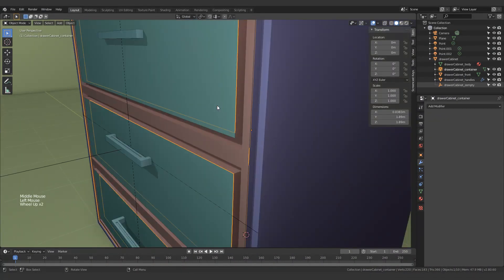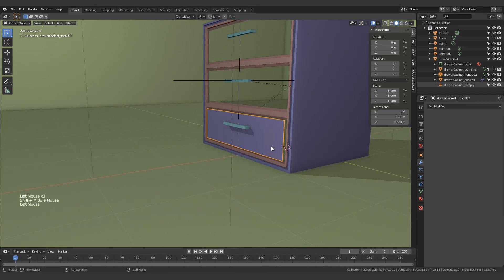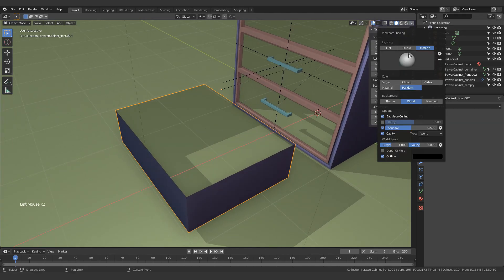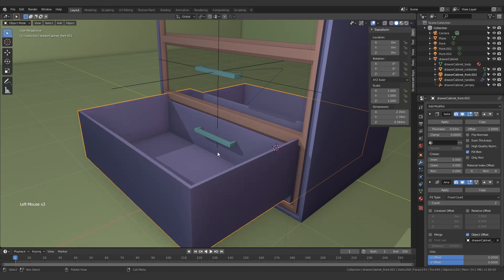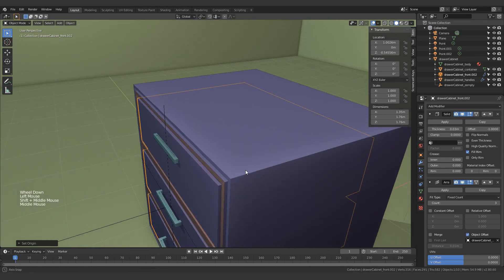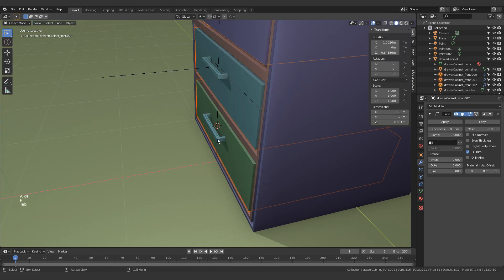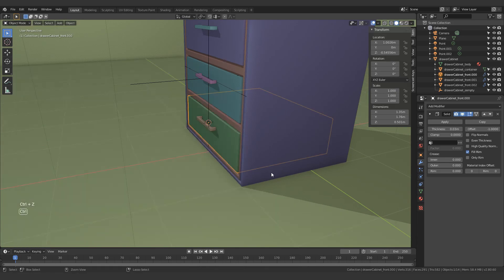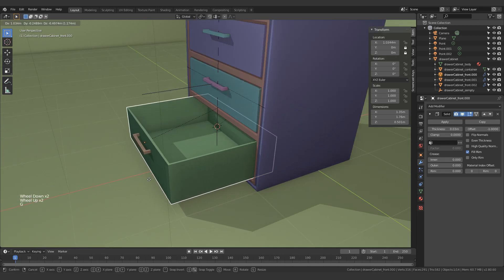Adding Drawers to a Cabinet - Quick Model Tutorial - Blender 2.8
This is a quick followup video where I add actual functional drawers to my previous drawer cabinet model. I'm trying to build up an asset library for myself with things I can quickly add into the scenes I might work on. Plus, it's free practice. Tell me if there's anything specific you want!

All of this is done as quickly as possible! Check out the playlist if you're interested in more 3D models, I'll be updating it as I publish more videos.